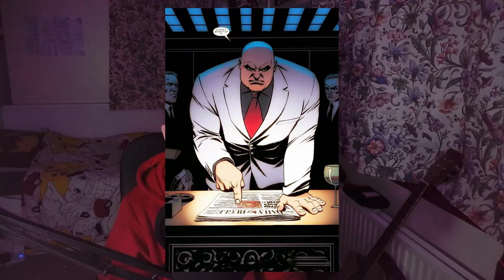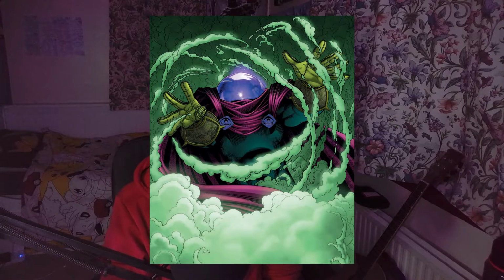Recasting Spider-Man Villains | Part 1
Hope u enjoyed x